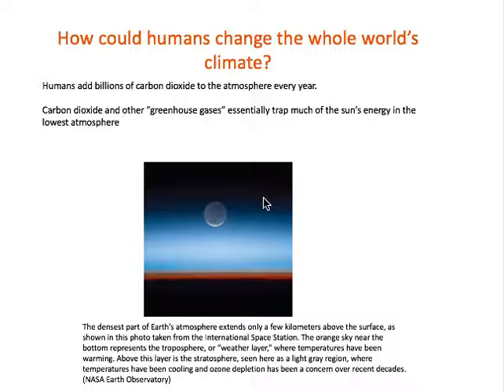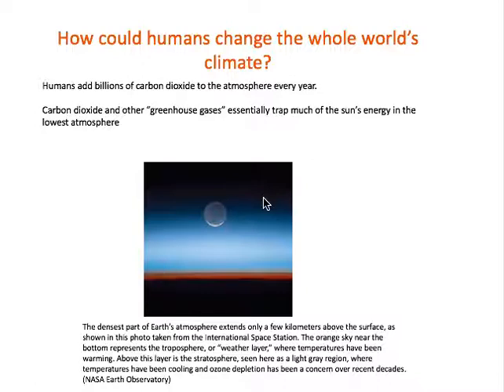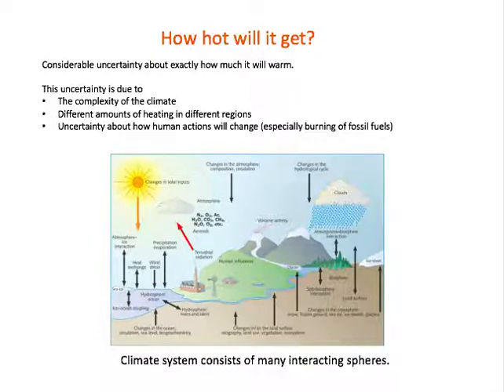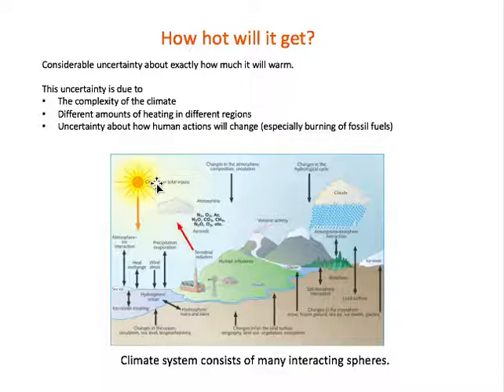Module 1 Intro to Climate